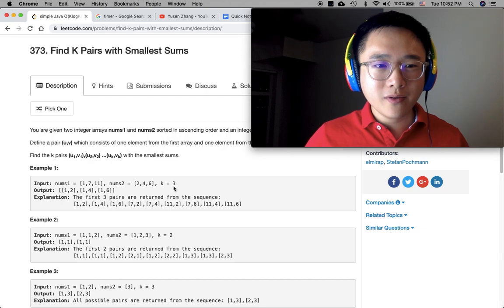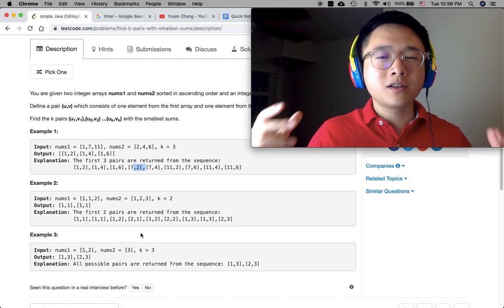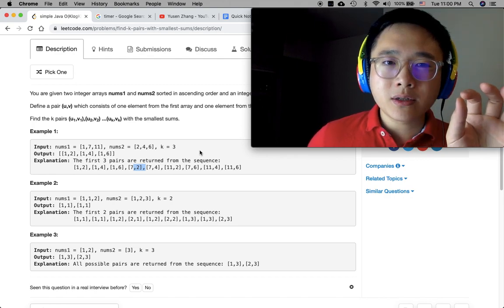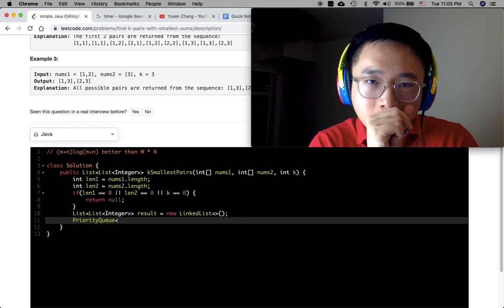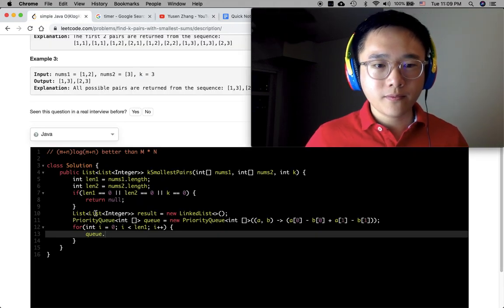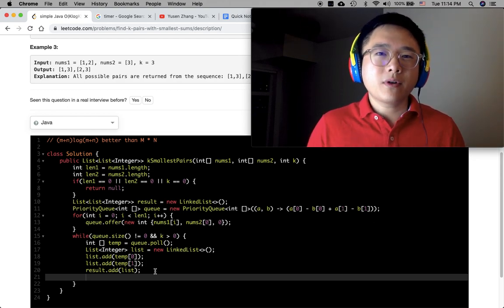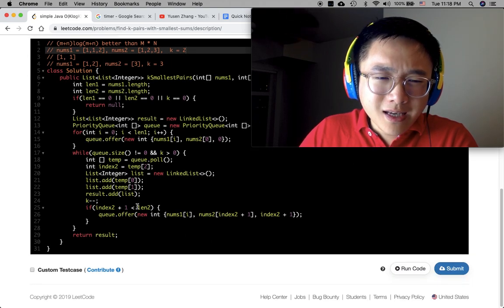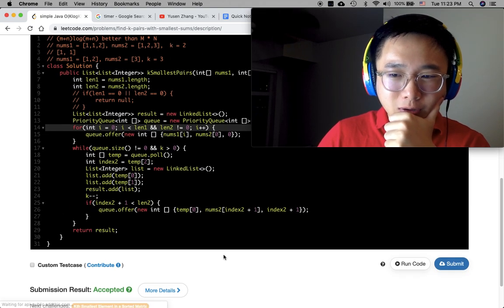Find K Pairs with Smallest Sum - 30 min Java coding challenge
No BGM. No cleavage. No fancy video editing. Just a handsome Chinese man who is going through a quarter-life crisis practicing coding questions.